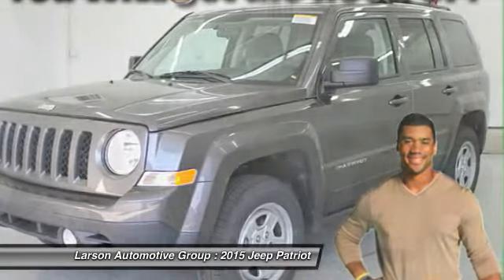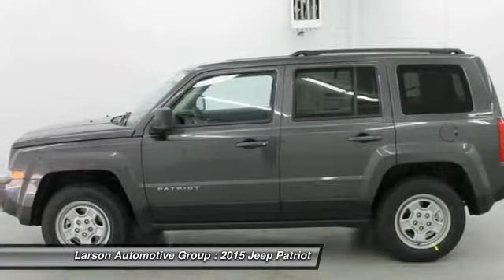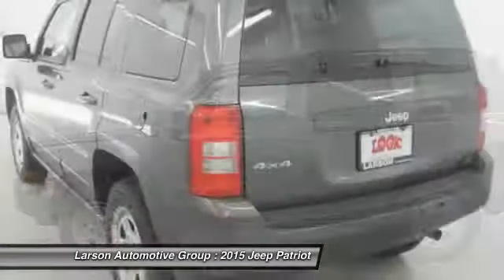2015 Jeep Patriot Puyallup WA 304058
2015 Jeep Patriot 4WD

2001 N. Meridian

Pick up this Granite 2015 Jeep Patriot, available today at Larson Automotive Group. Featuring Automatic transmission, it has  miles. This could be the one you've been searching for.